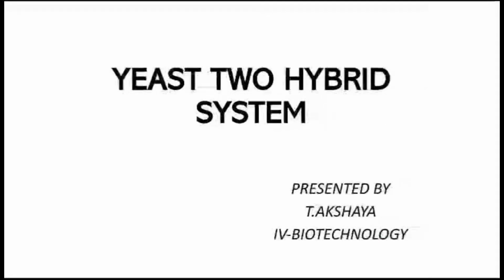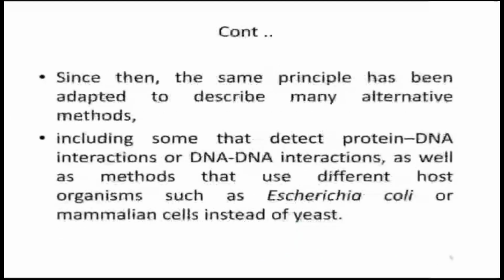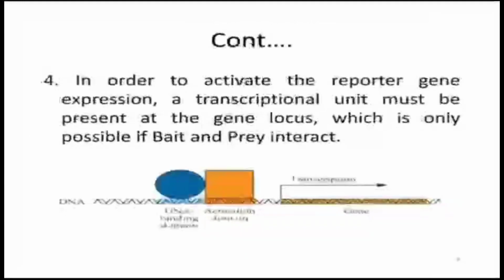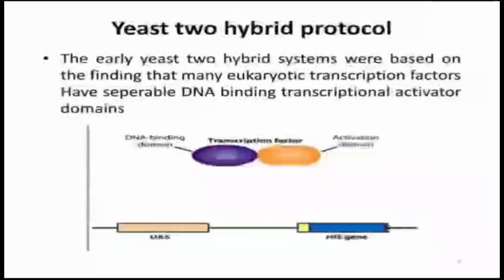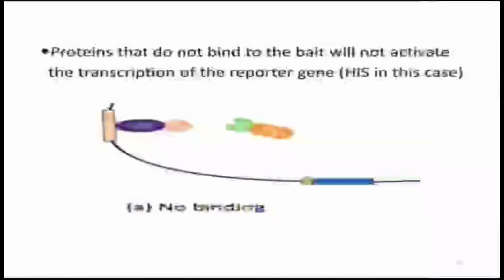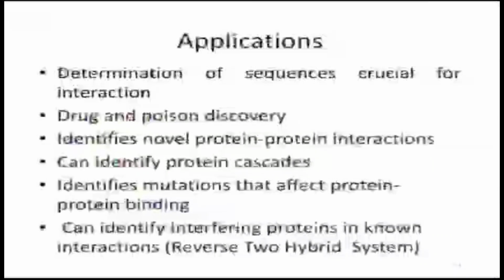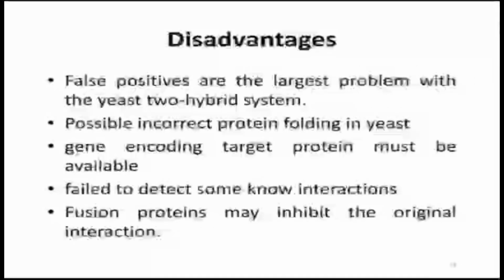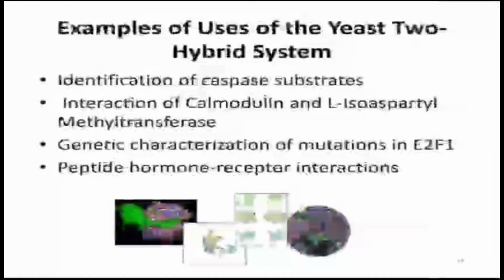YEAST TWO HYBRID SYSTEM